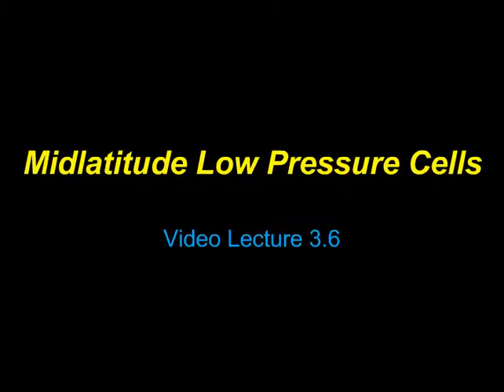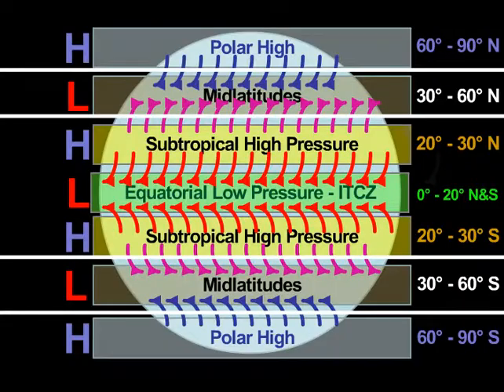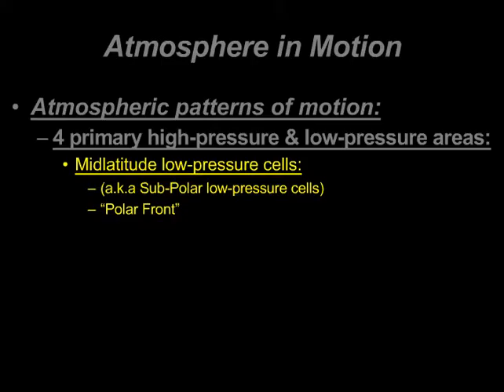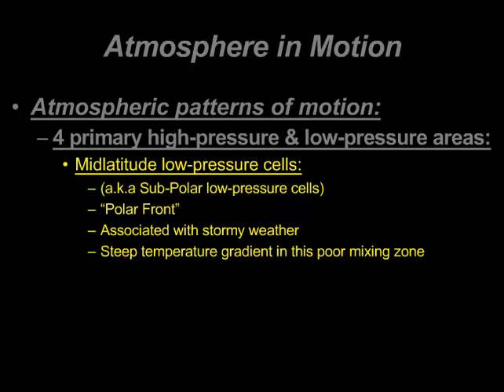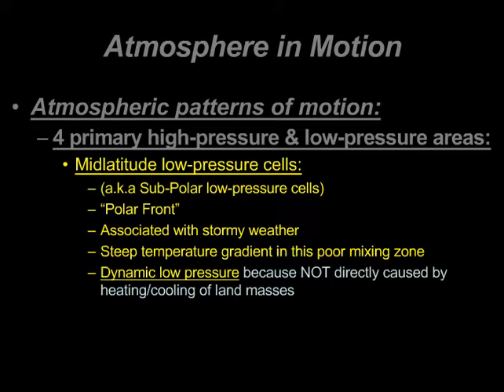G107 - Video Lecture 3.6